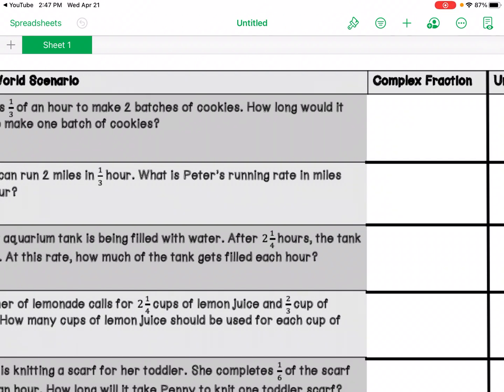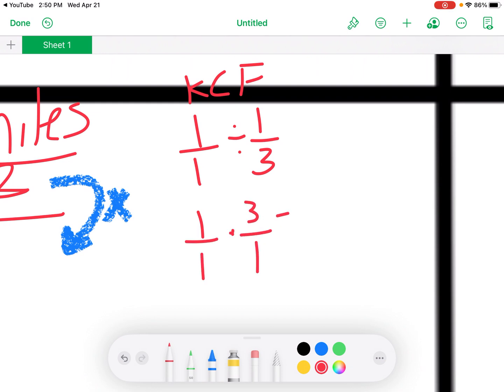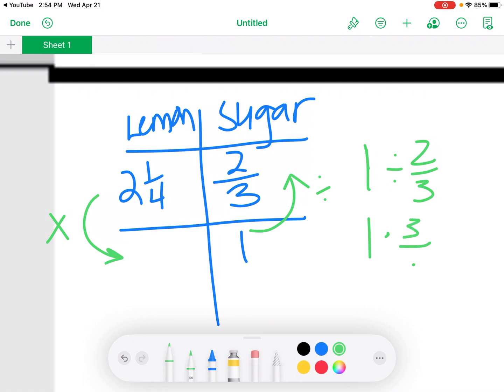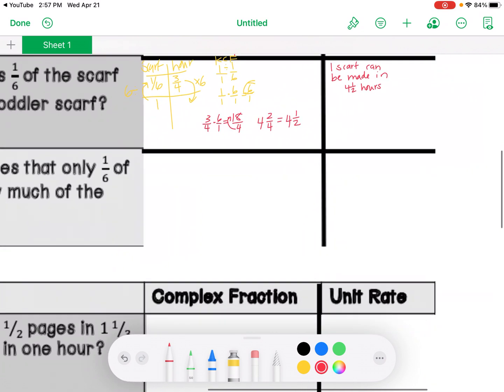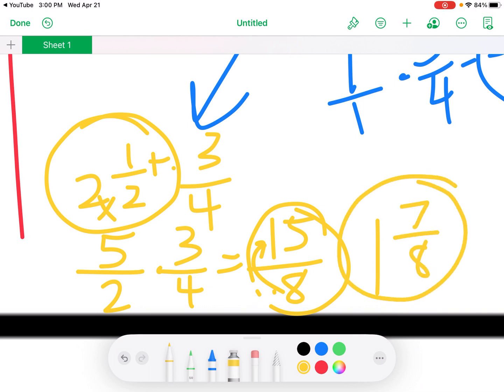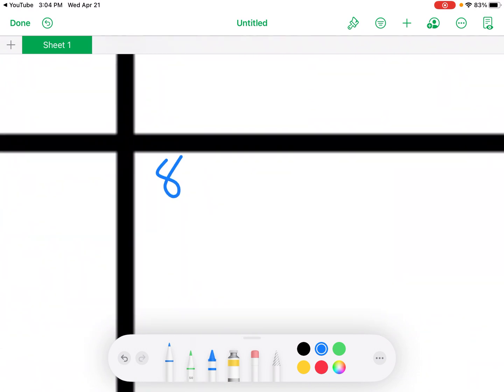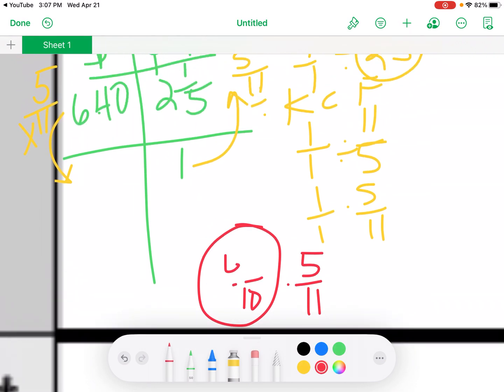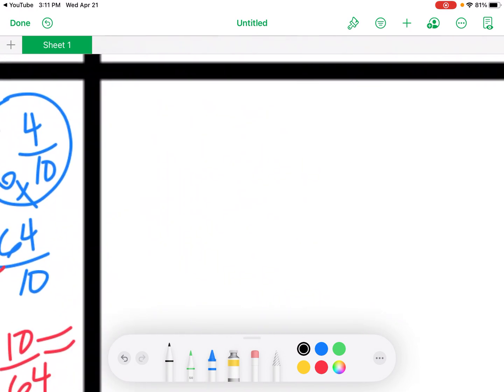EOG Mini Lesson #2